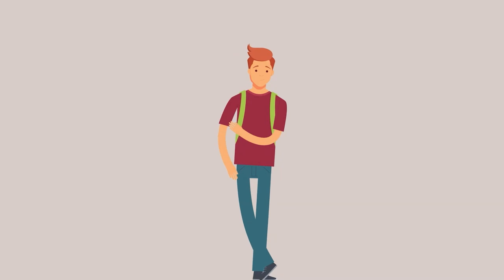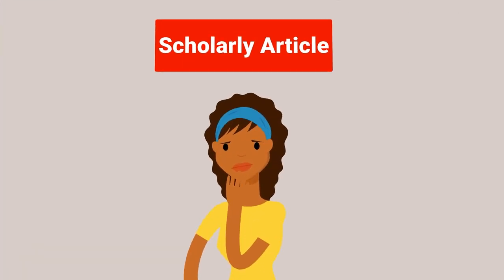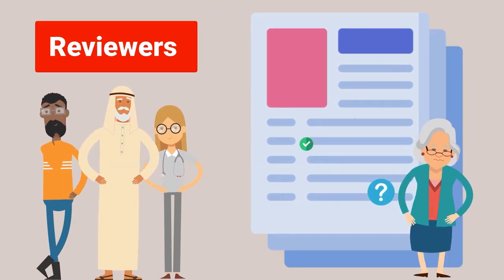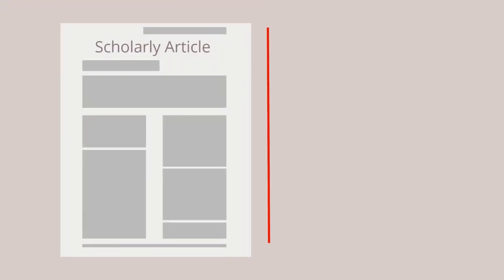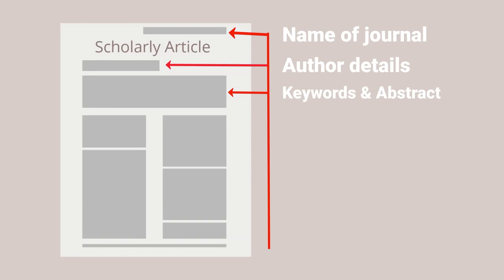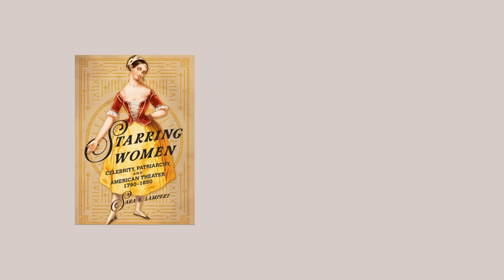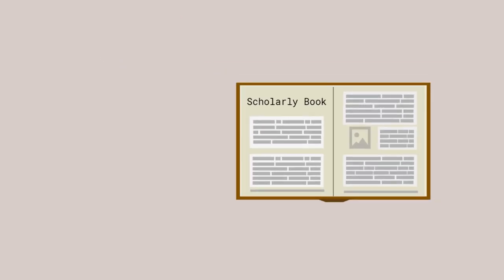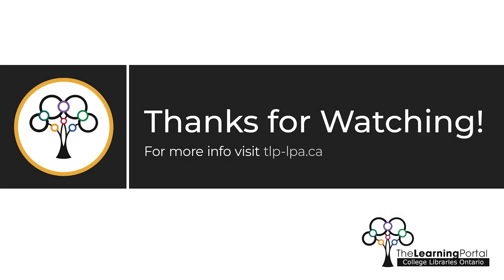Scholarly Sources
It is used with permission on The Learning Portal.